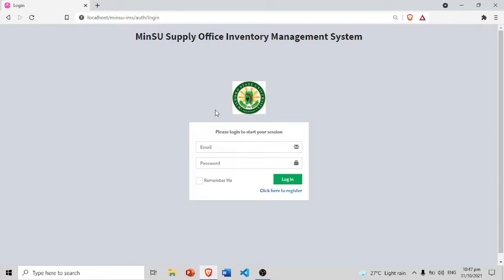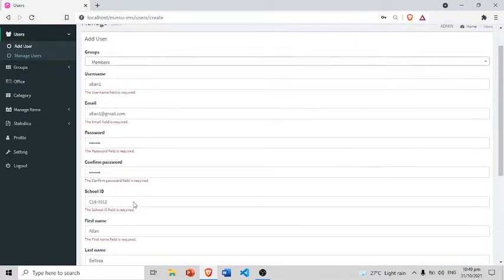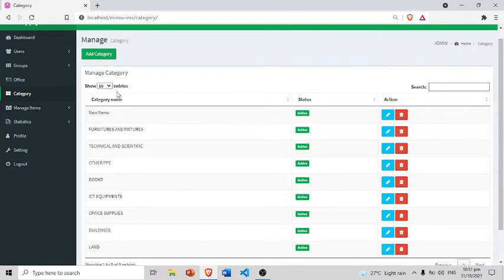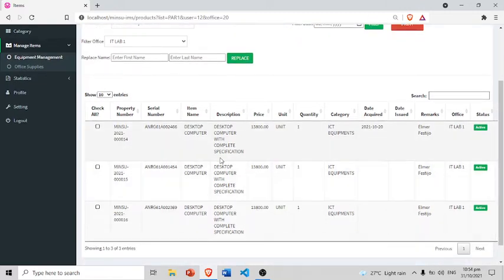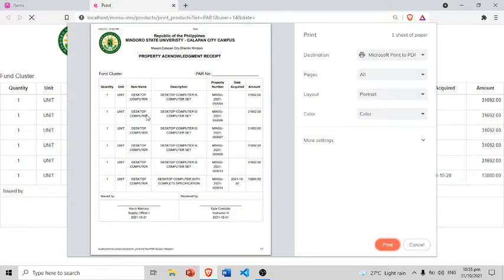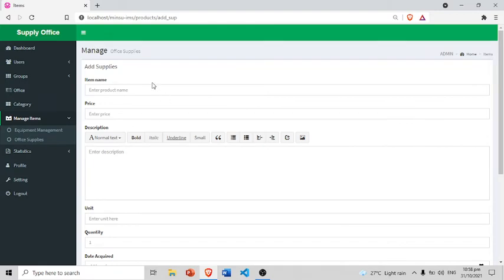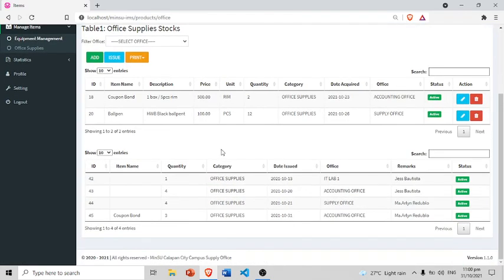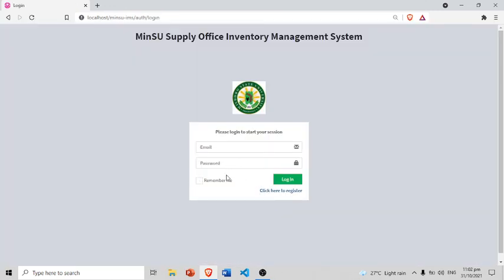Project Demo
Mindoro State University- Calapan City Campus Supply Office Inventory Management System